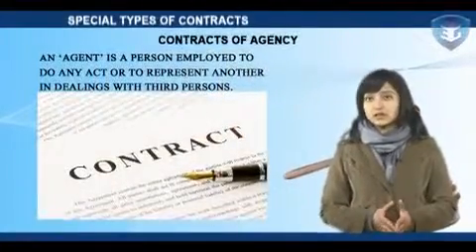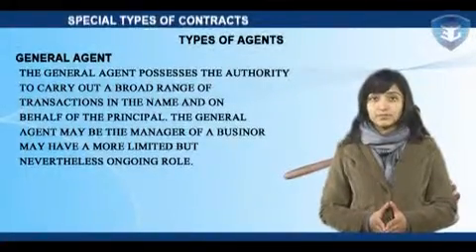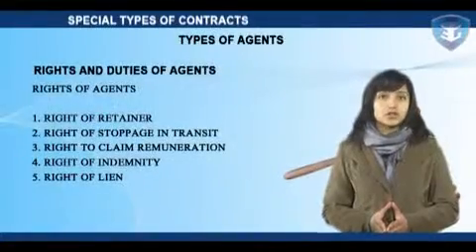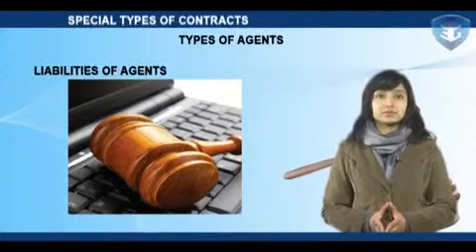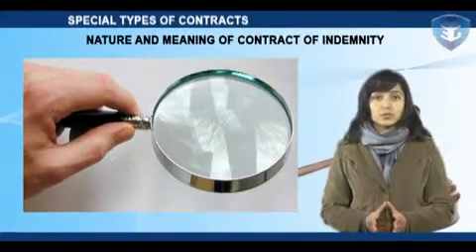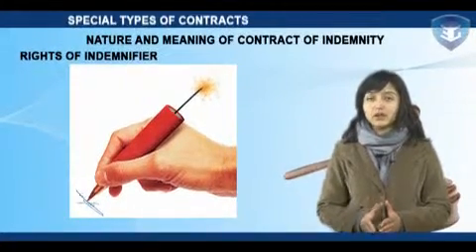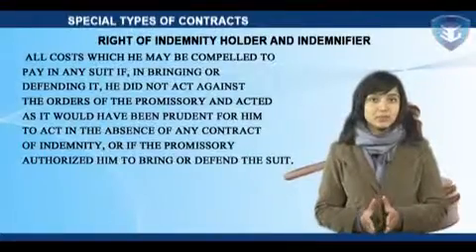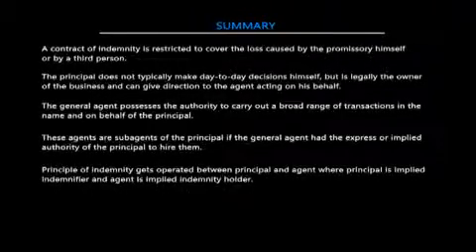Special Types of Contracts